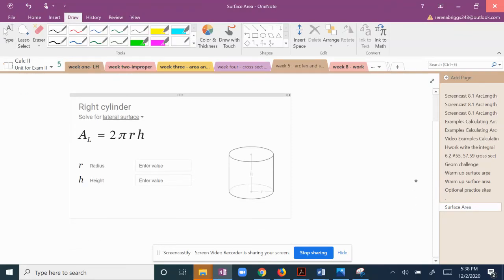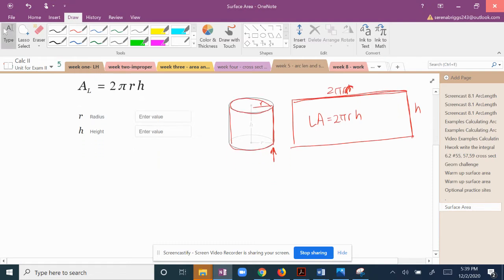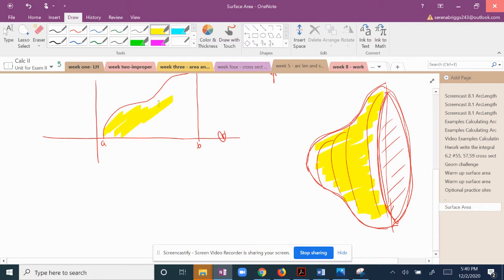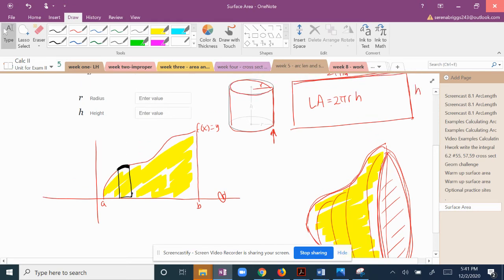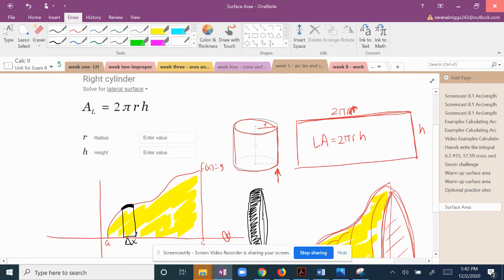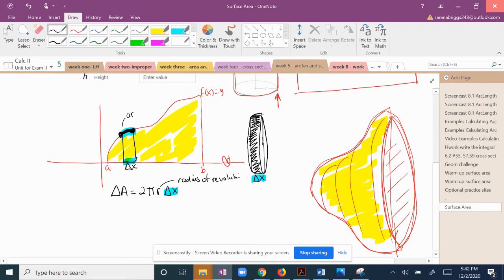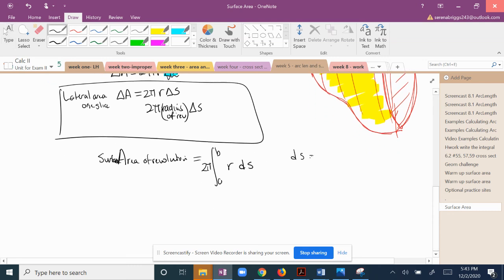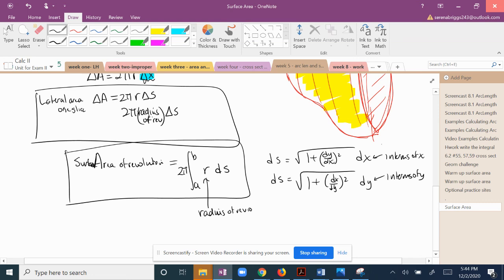Surface Area of Revolution Intro